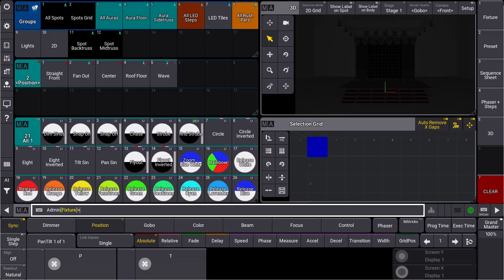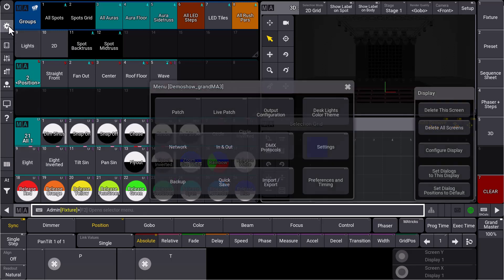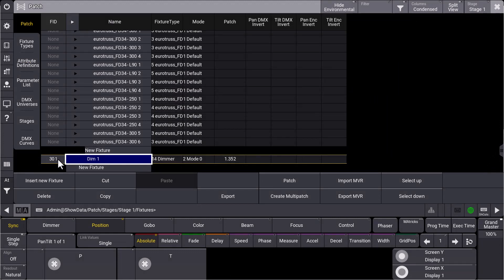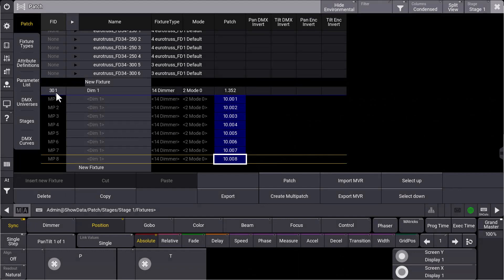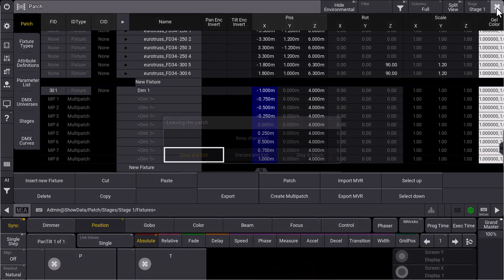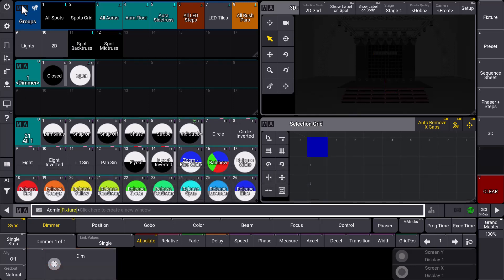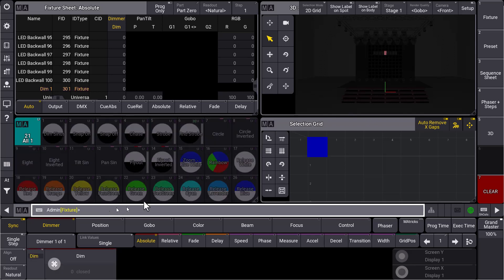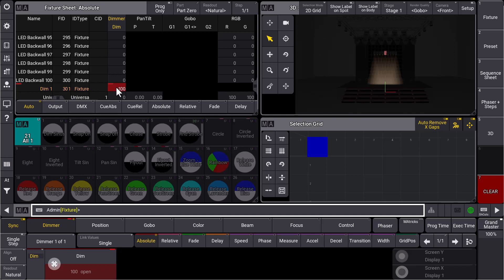grandMA3 | Software Release Version 1.8 | Multipatch